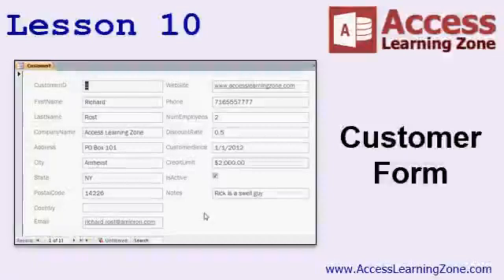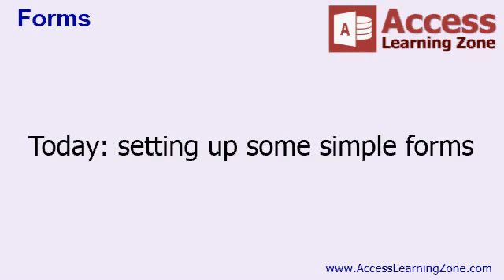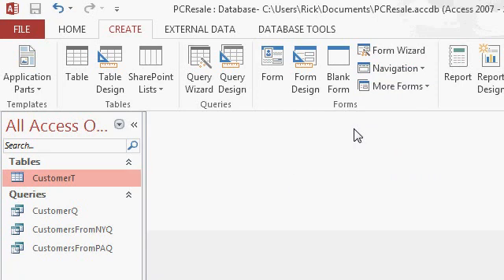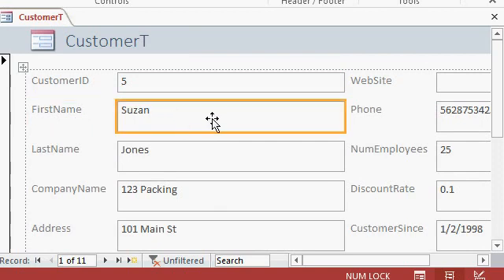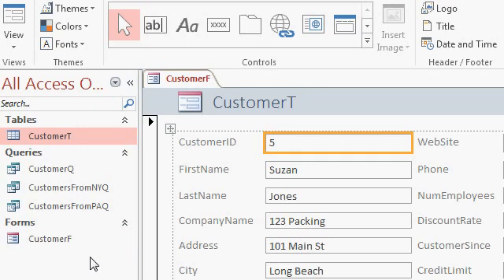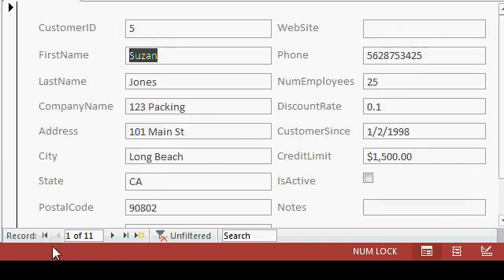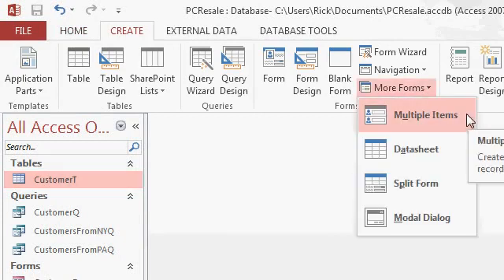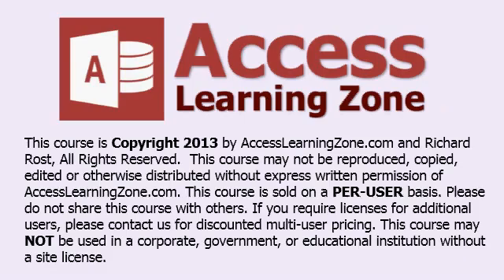Microsoft Access Beginner Level 01. Lesson 10. Customer Form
This is my complete Access Beginner Level 1 course. You can watch all 3 hours FREE right here on YouTube. If you like Level 1, you can get Level 2 for just $1 on my web

10. Customer Form
Why use forms?
What are forms good for?
Create a simple customer form
Different ways to build forms
Single Form
Label and Text Box
Form View, Layout View
Resizing Text Boxes
Layout View uses Rows & Columns
Save Form
Delete Form Title & Logo
Open in Form View
Editing Data
Using Navigation Buttons
Pencil indicates Dirty record
Record Selector
Delete a Record
Create a Multiple Items form
Continuous Forms
Create a Split Form